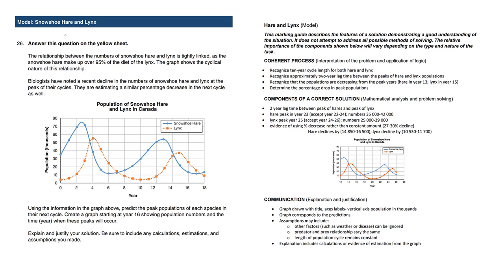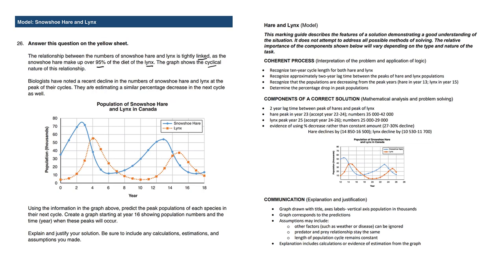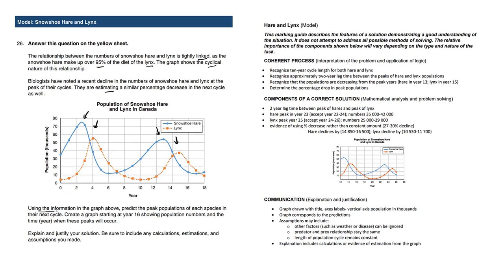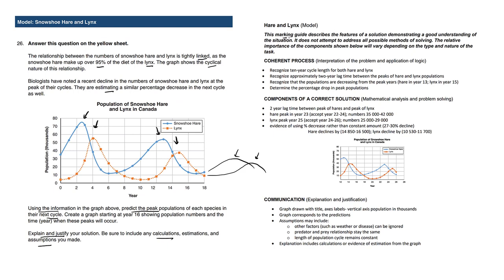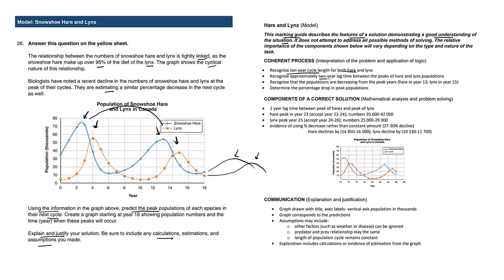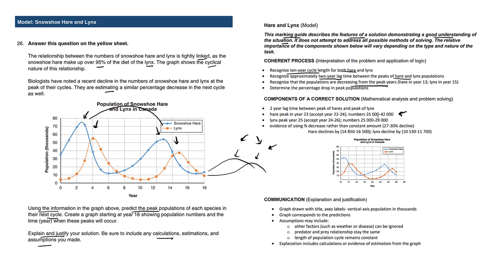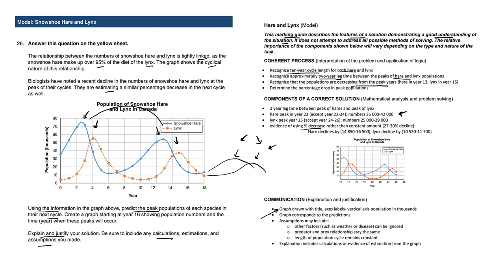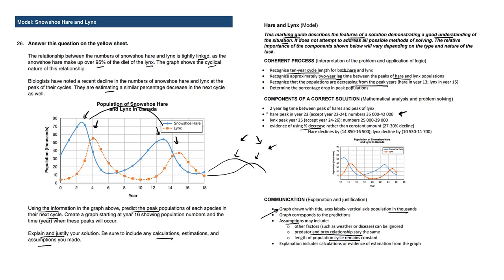BC Numeracy Assessment Sample B Question 26 hare and lynx